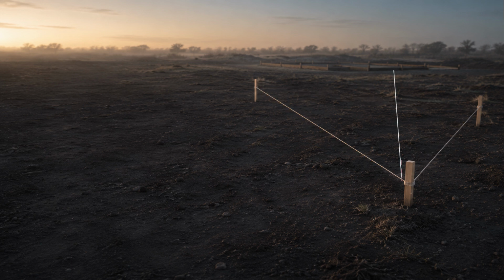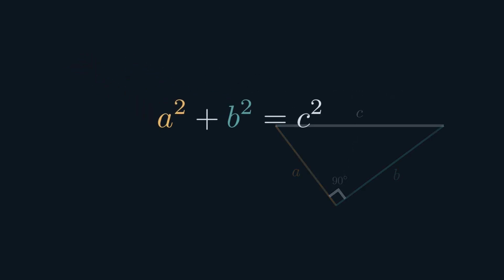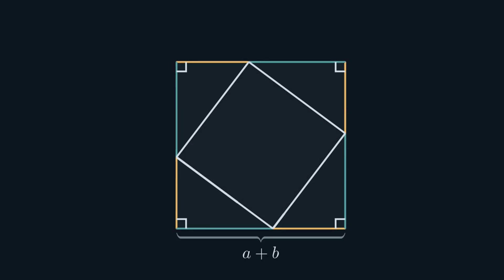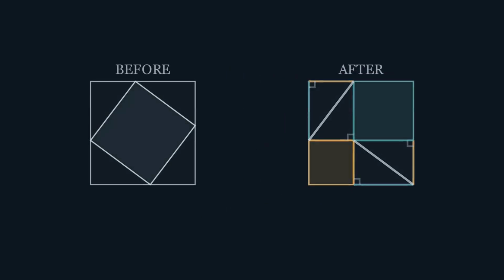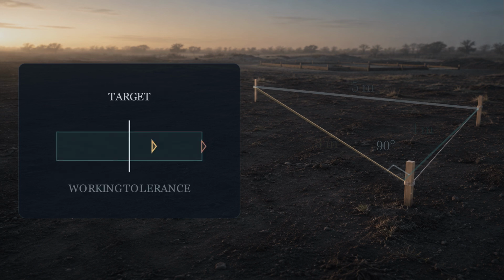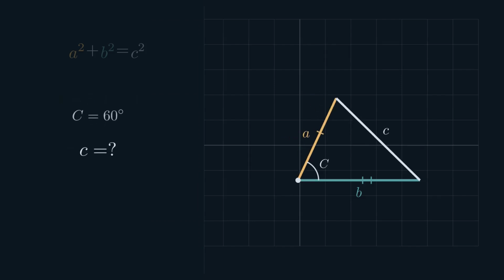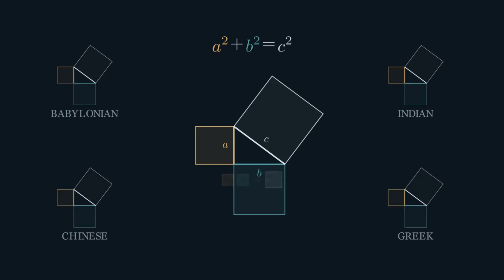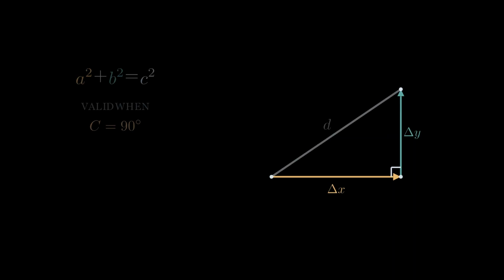Why Does the Pythagorean Theorem Work?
Why does a simple 3–4–5 measurement reveal a perfect right angle—and why do squares appear in the answer?

In this video, QUESTIONKIND explores the Pythagorean theorem - from the practical 3–4–5 corner test to the core insight that the equation is an equality of areas whose validity is held together by a right angle.

CHAPTERS
00:00 The 3–4–5 Mystery
00:36 Route Versus Direct Distance
01:15 What the Equation Really Says
01:56 Why Are the Lengths Squared?
02:51 Constructing the Area Proof
04:22 The Rearrangement Reveal
05:15 Testing a Corner in Practice
05:55 Exact Geometry, Imperfect Measurement
06:27 From Right Triangles to the Distance Formula
07:09 The Hidden Right-Angle Condition
08:04 The Law of Cosines
08:54 A Longer History—and Garfield’s Proof
10:01 Final Reconstruction

PRODUCTION DISCLOSURE
This is an original QUESTIONKIND production created under human editorial control. AI tools assisted with narration, selected illustrative visuals, thumbnail development, and production workflow. AI-generated imagery is not presented as archival evidence or authentic footage. All assets were used under applicable commercial-use terms.